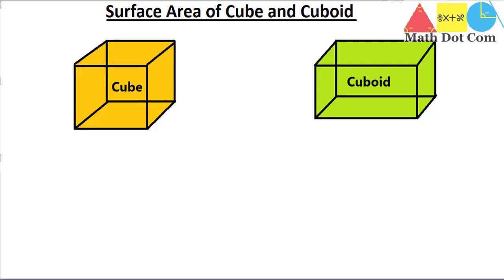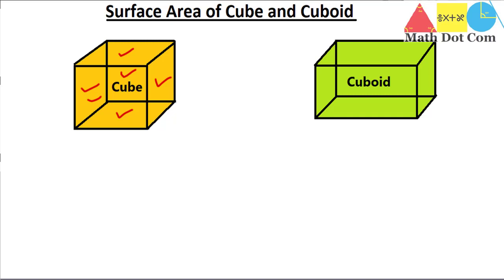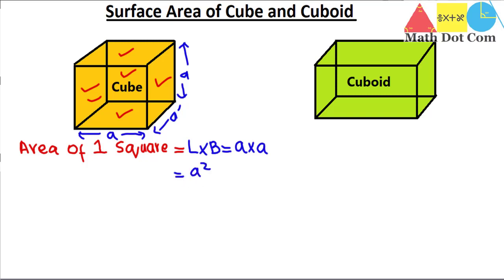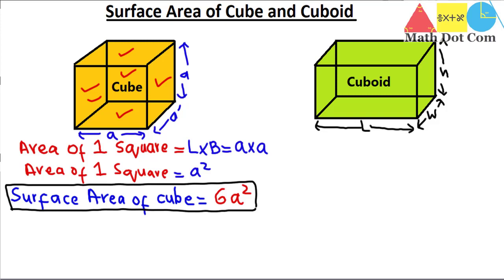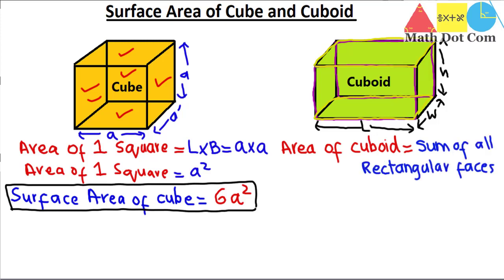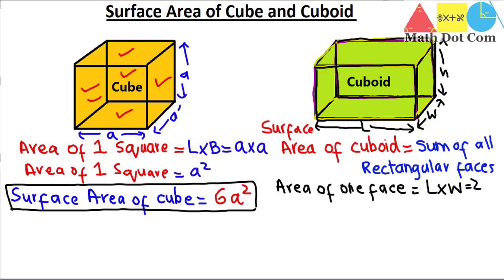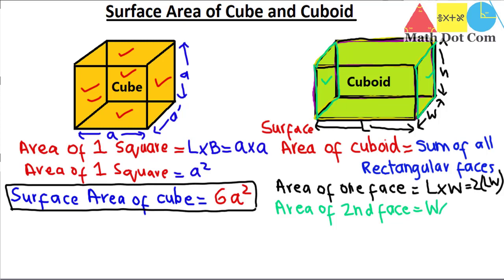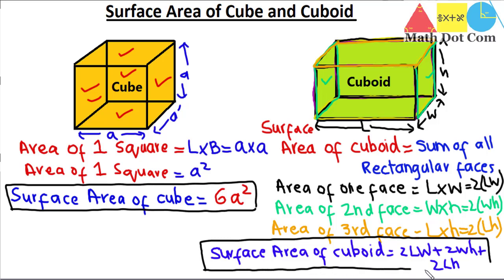Surface Area of Cube and Cuboid | Math Dot Com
Surface Area of cube and cuboid is explained .